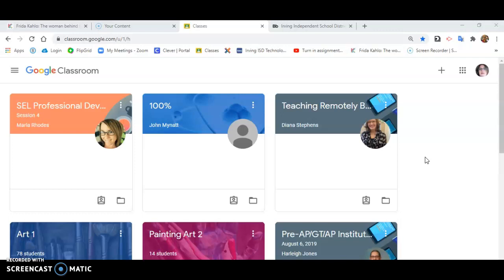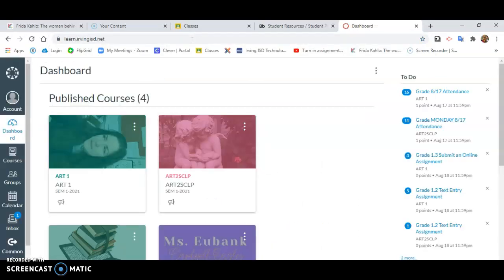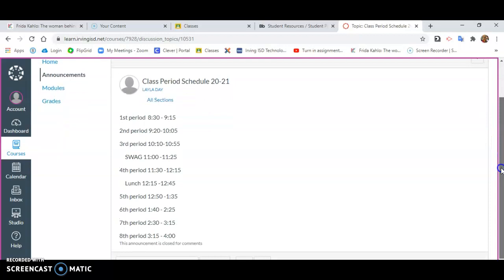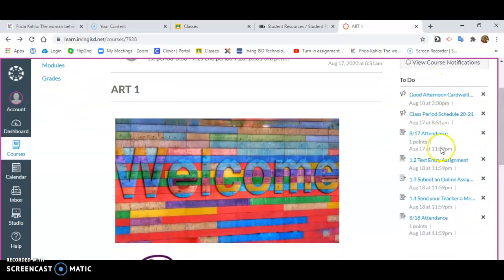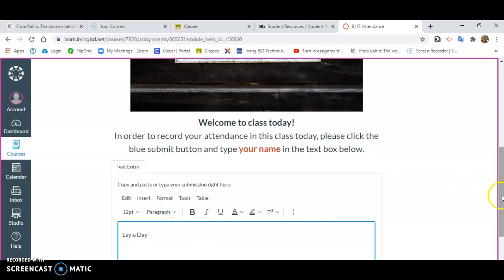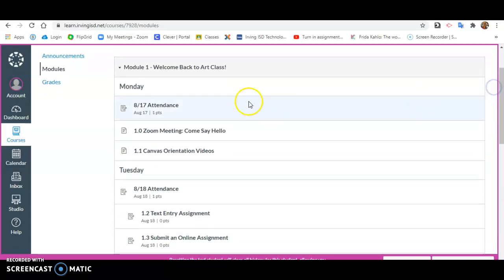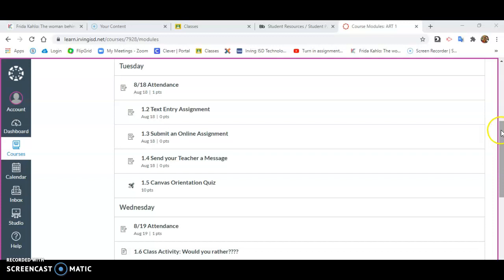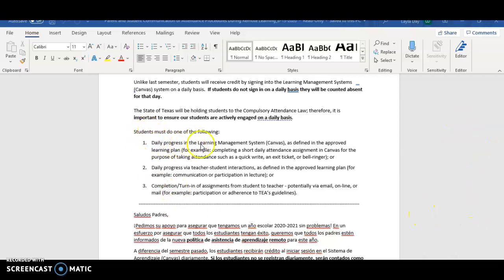First Day of School Recap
Goodbye Google classroom, Hello CANVAS!  If you are lost . . . start here